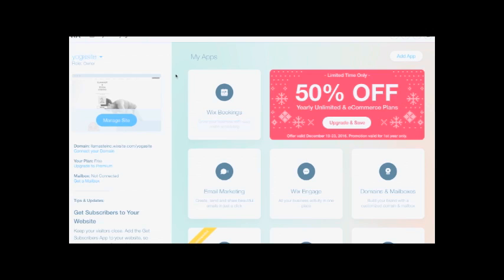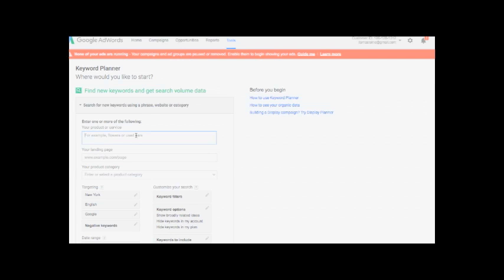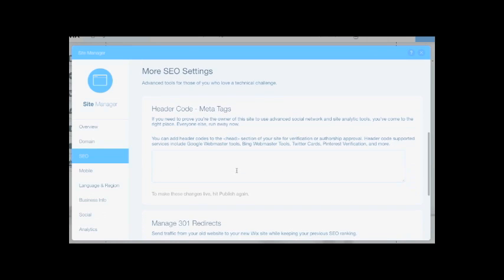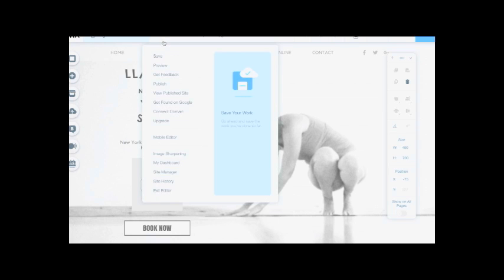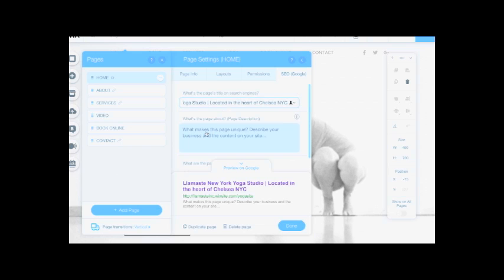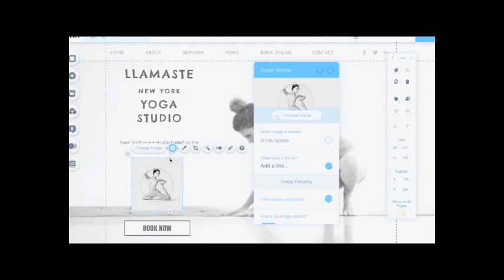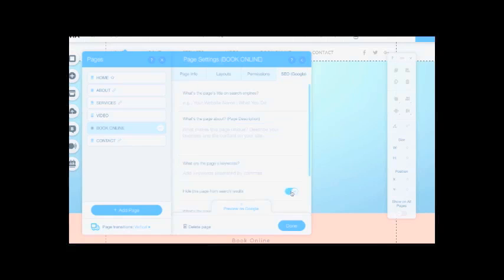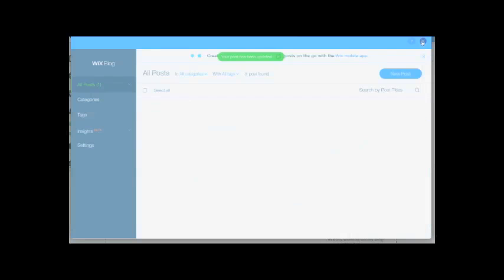Wix - Search Engine Optimization -SEO Features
Wix in addition to it being an easy to use out-of-the-box wysiwyg web creation platform offers solid SEO support